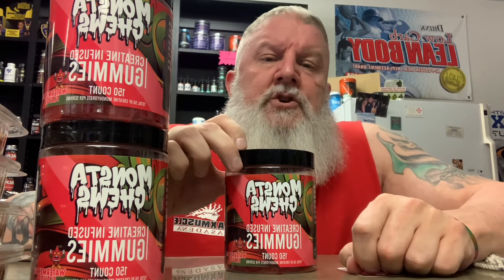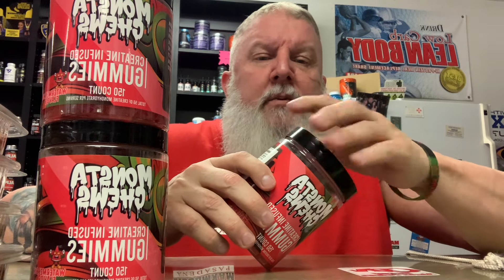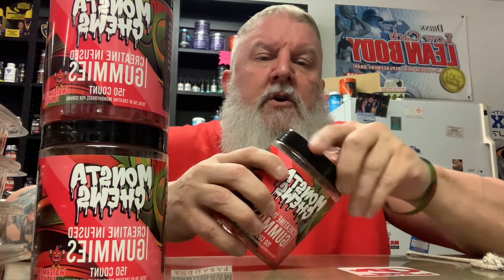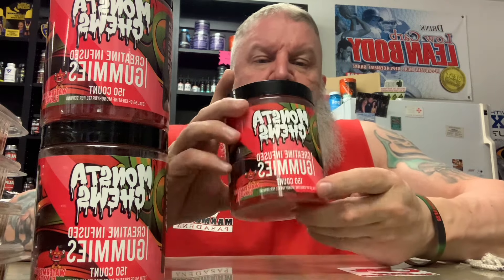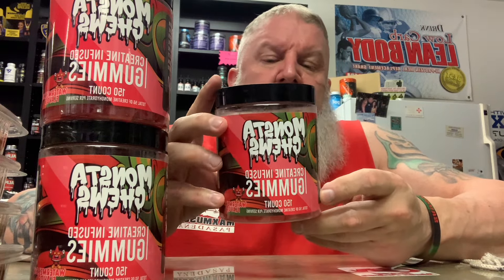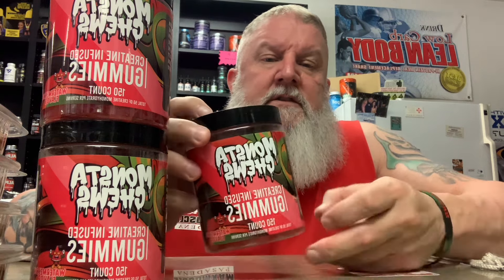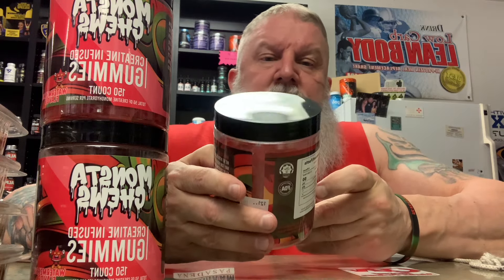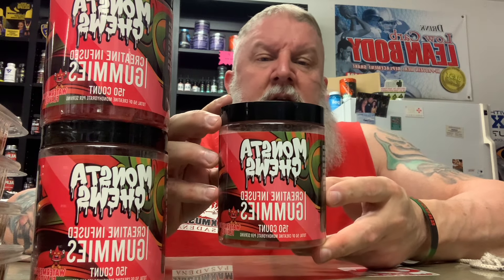Monsta Chews Creatine Gummies Review